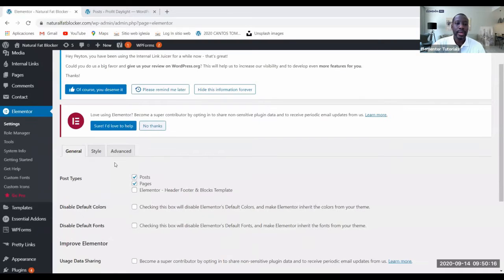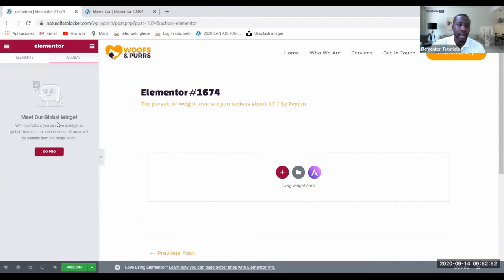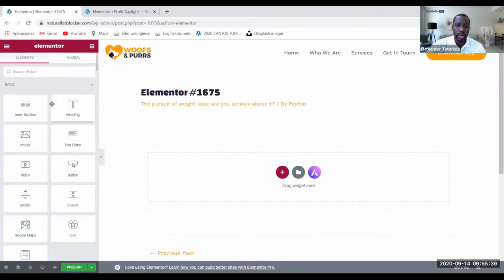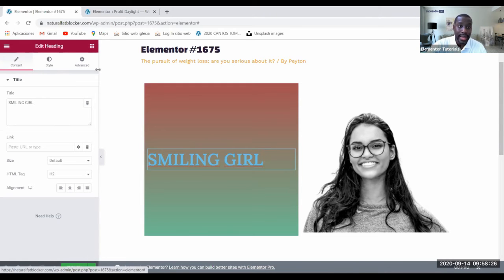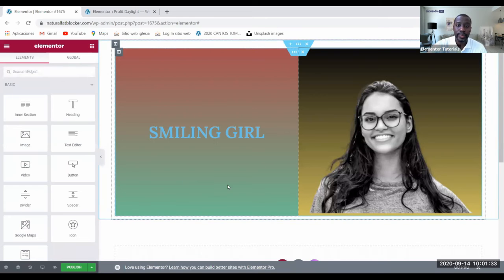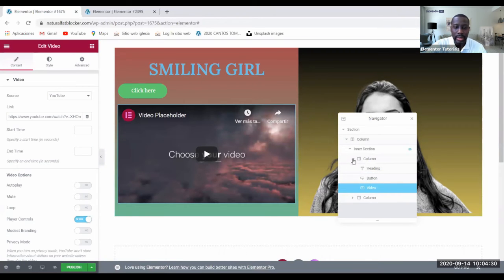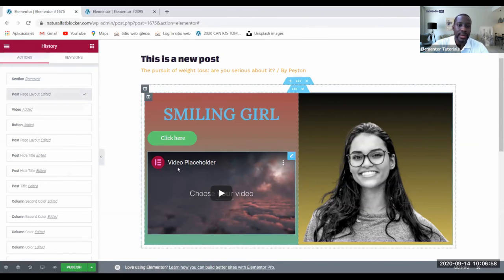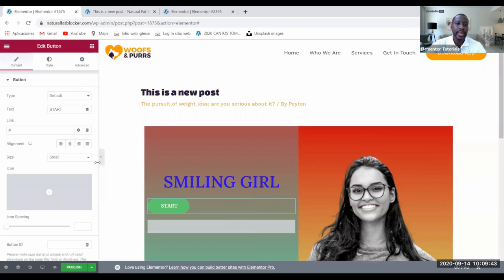A Runtrough Of Elementor Interface Settings 👨🔧 Learn Each Option Inside the Page Builder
The page builder has more settings. Starting from the hamburger menu down to the preview button, there are plenty of things to learn there.

Understanding how these settings work is essential, whether you are using
Elementor free or Elementor pro.